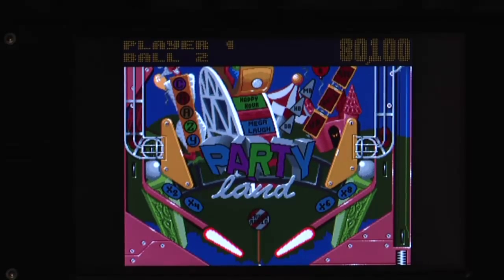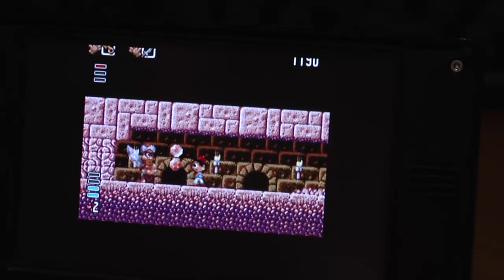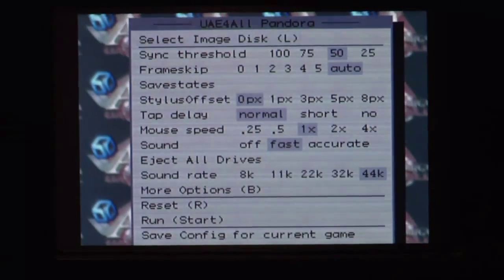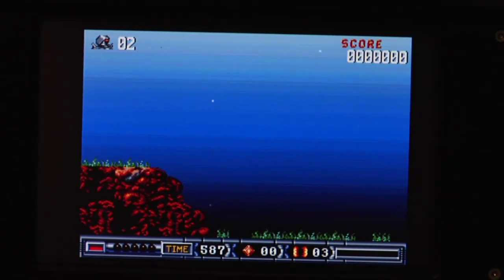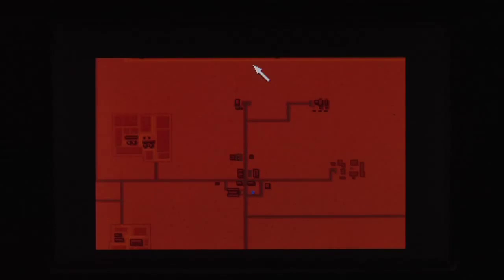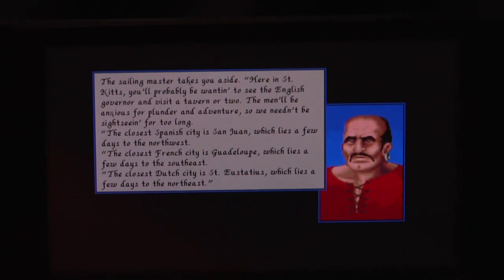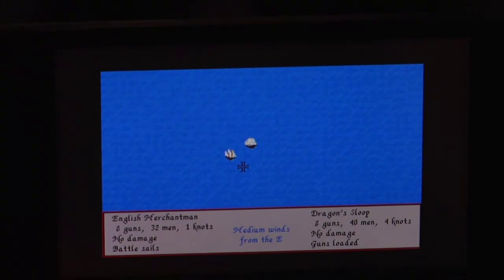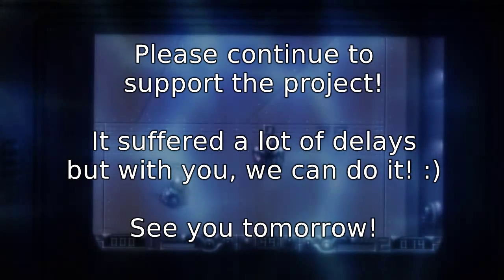Pandora - One vid per day 12: UAE4ALL (Amiga Emulation)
Today we take a look at some Amiga emulation. Fullspeed, no frameskip, no overclocking A500 goodiness.
It's a bit short and sorry for the bad microphone - I didn't have much time today.

To make suggestions for this video, visit the following thread on the official boards